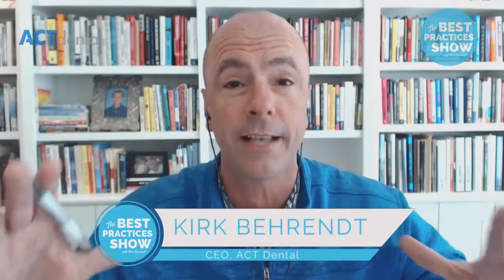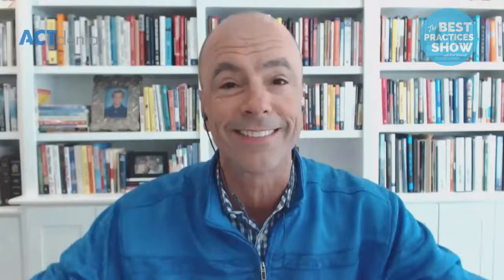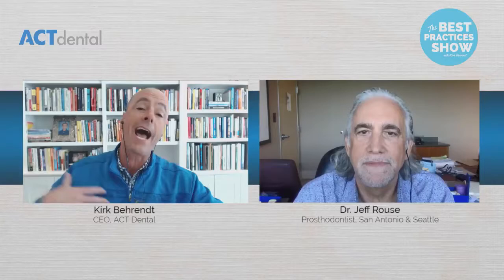Episode #95: The Best Tools for Screening with Dr. Jeff Rouse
Upper Airway resistance has become a very large focus in dentistry and sweeping the landscape of great dental education. In this fantastic Facebook Live episode Dr. Jeff Rouse explains why the newest airway screening tools are critical for your future as a restorative dentist and how you can best utilize them on a daily basis. He also clearly differentiates between “Discovery” and “Diagnosis” when it comes to airway challenges dentists see with dental patients. He shares his favorite tools and the misconceptions around some other tools you might see in the marketplace. Not everyone needs a sleep study when discovering airway challenges. There are many more considerations and he shares his thoughts on those. Only one third of all patients actually need to see a sleep physician and Dr. Rouse explains why. Spear Education recently changed the four pillars of diagnosis into five pillars of diagnosis. Watch this amazing episode and see how the entire game of diagnostic Dentistry has changed this year compared to the previous 35 years.